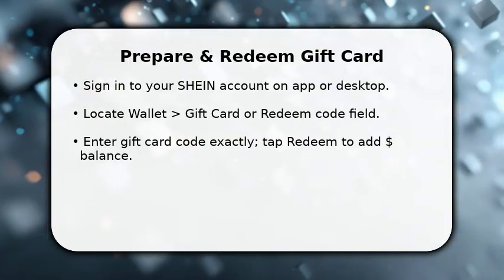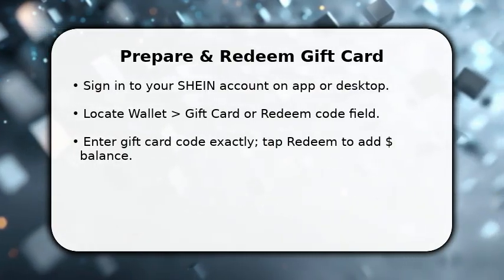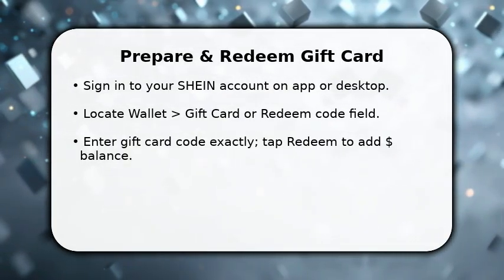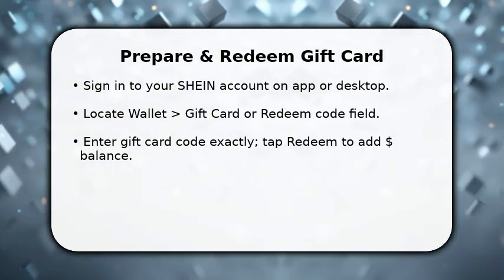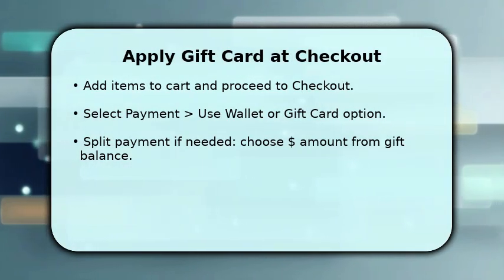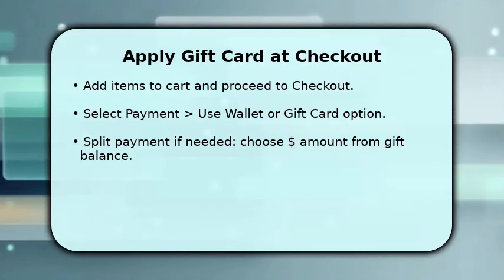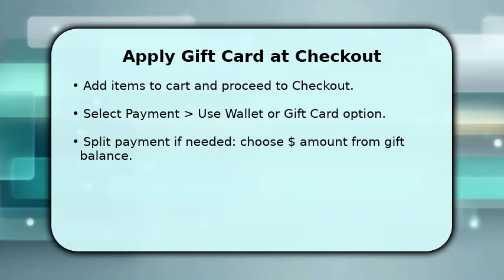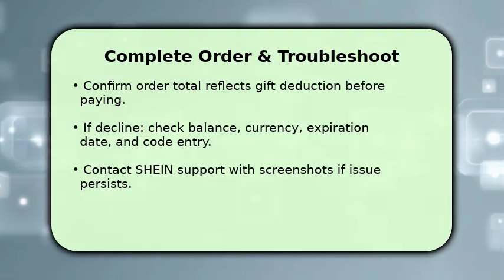How to Use Gift Cards on Shein (full Guide)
How to Use Gift Cards on Shein (full Guide) | 🔒 Surfshark VPN Deal — Stay private and secure. $1.99/mo + 3 Months Free ▸

Discover the ultimate guide to using Shein gift cards, including how to redeem them online and make purchases with ease. This video tutorial will walk you through each step of the process.